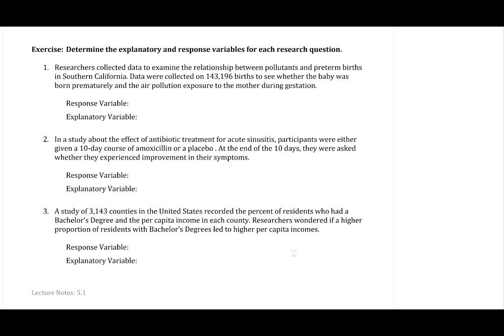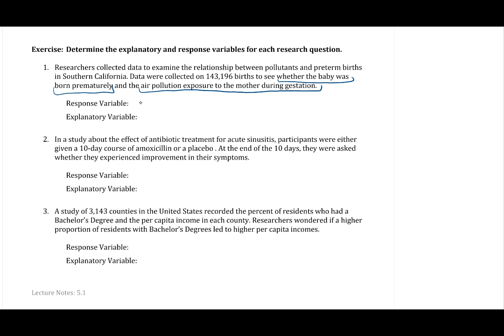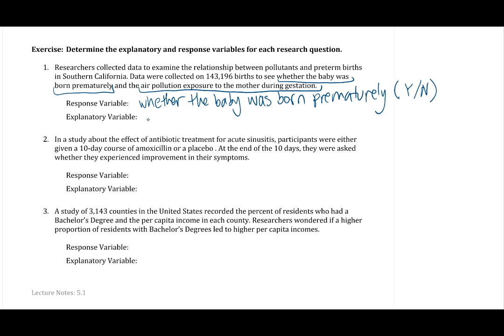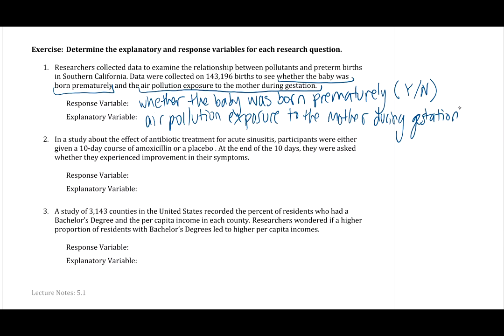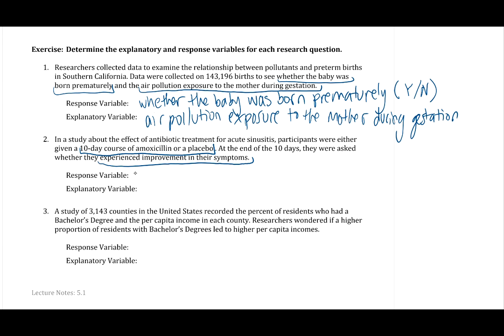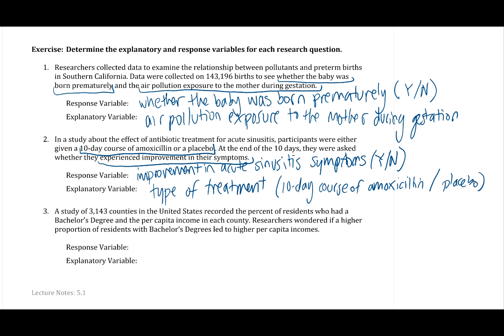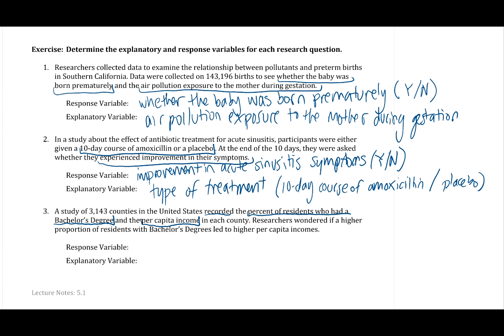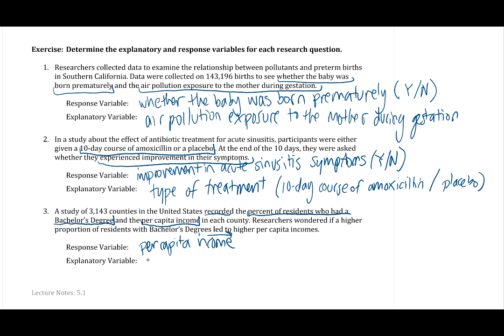Chapter 5.1 - Exercise 1/1 - Response and Explanatory Variables